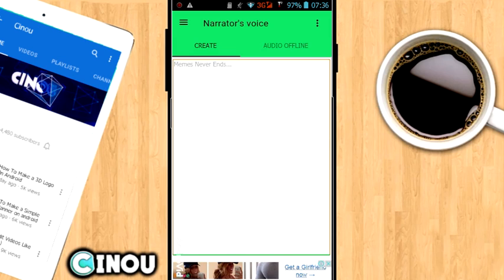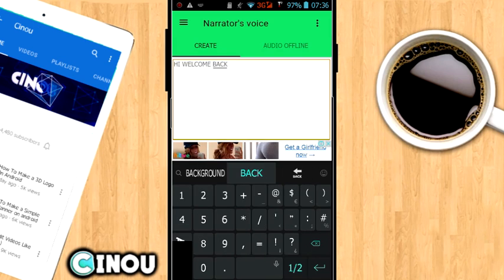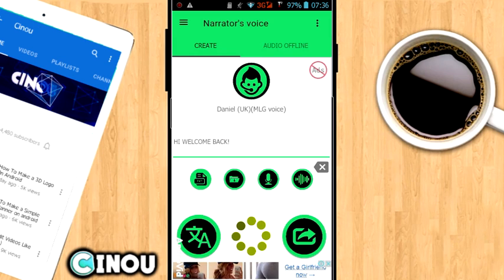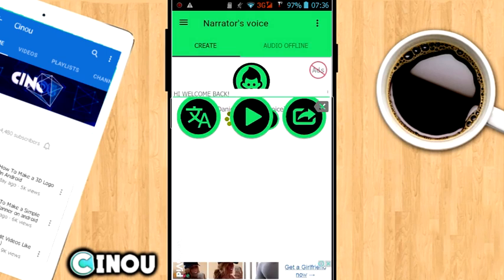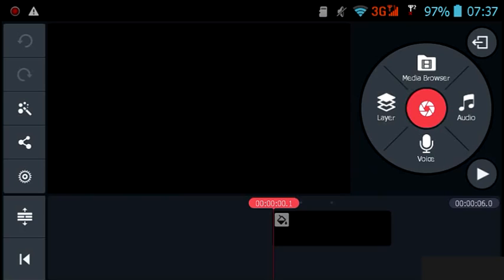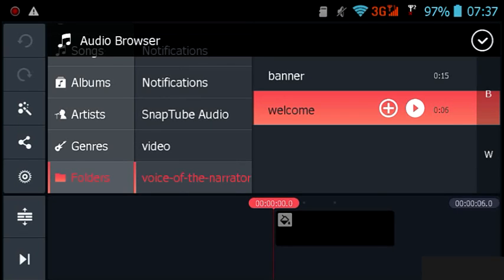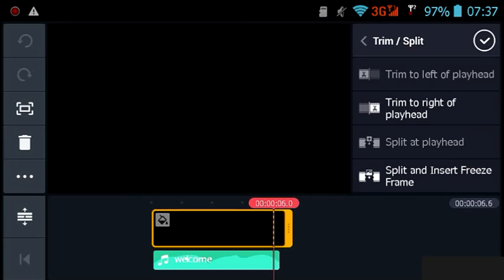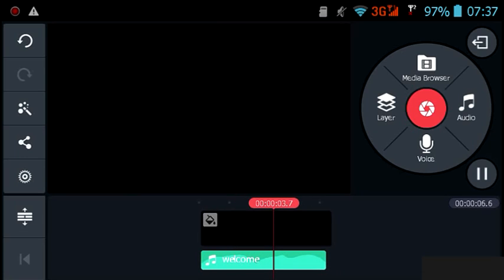How to Do Commentary Videos With OUT Talking on Android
.████████████ /LINKS\ ████████████

█████████████|Need Help ?| █████████████

█████████████||Help me|| █████████████

♠ Cinou